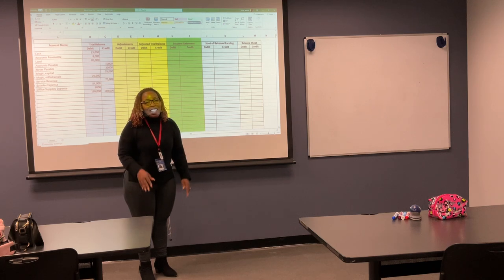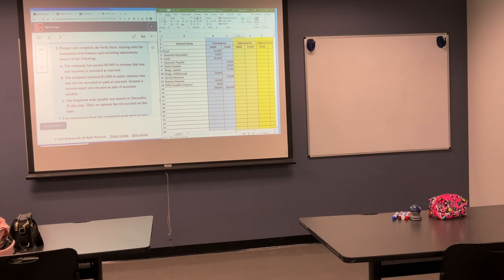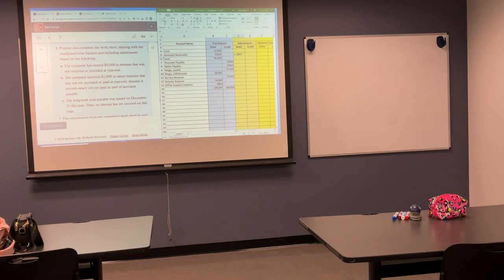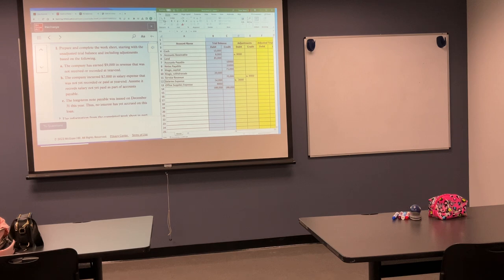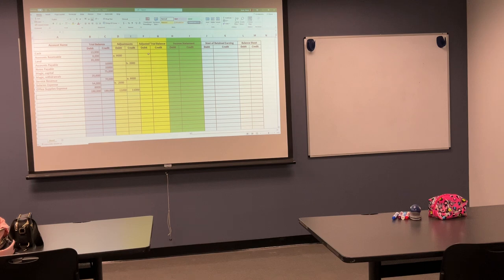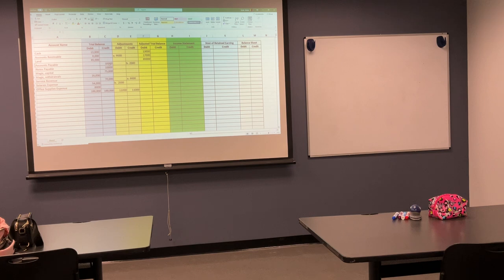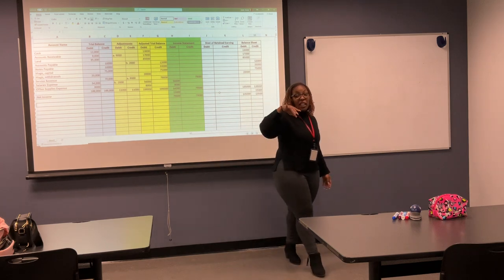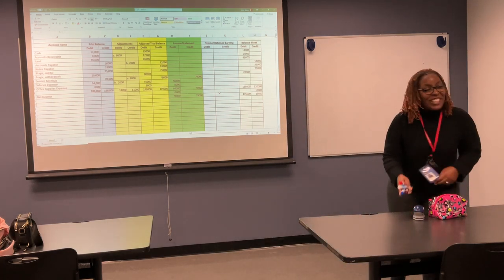Worksheets - Scott’s Way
Class version teaching worksheets